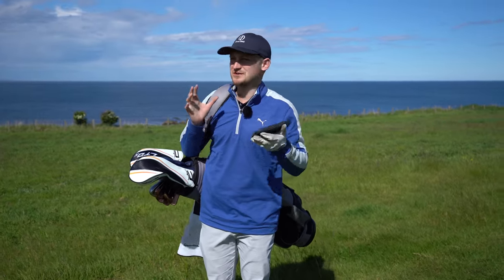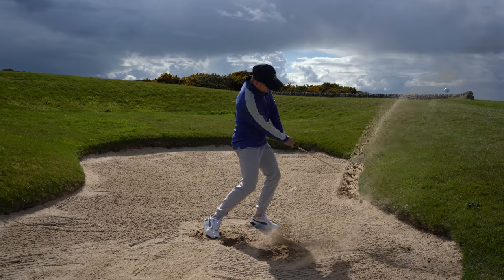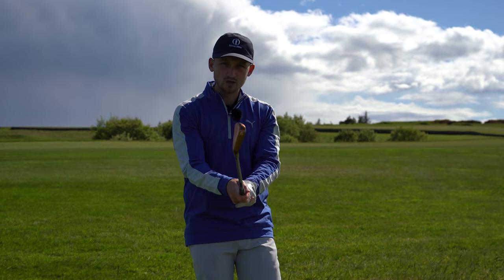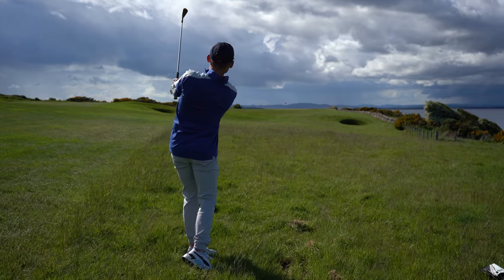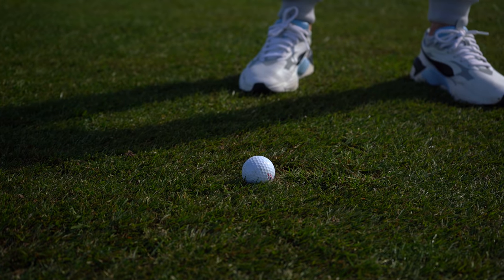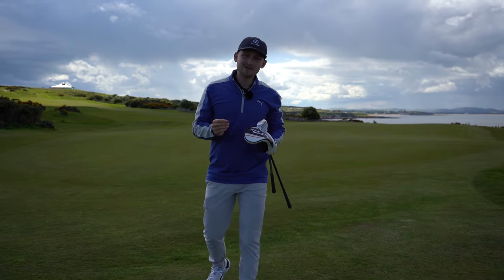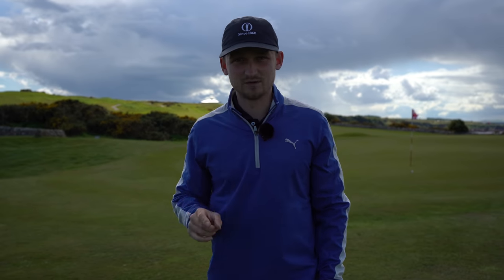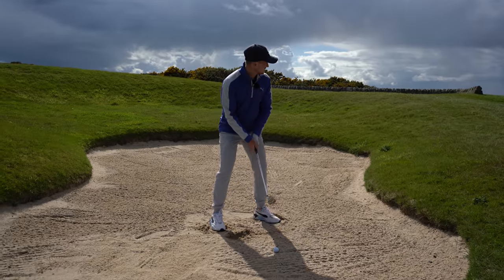THESE SHOTS RUIN 96% OF ROUNDS! HERE'S AN EASY FIX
96% of golf rounds are ruined by these shots! This is a really easy solution to get over them. If you want to reduce your handicap quicker watch this video!! This will help you to play better golf, improve your scores and lower your handicap. The best thing about these tips is that they are simple, easy, for all abilities in golf and they are practical! You can take these golf tips straight to the golf course and start improving right now!!

This golf tip and golf lesson is looking at the shots that ruin 96% of rounds! Here is an easy solution. These shots are tight lies, thick rough, divot and plugged ball in the bunker.

I know so many golfers, whether that be senior golfers, professional golfers, beginner golfers... they all struggle with these shots. This is a simple drill and technique for these golf shots that will help you to improve.

Join my coaching platform and start improving with other golfers today!